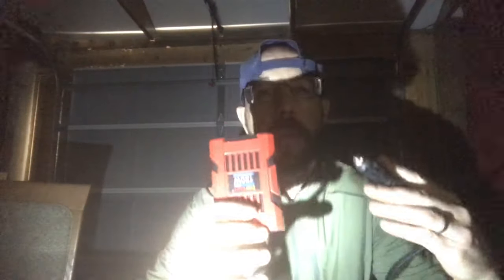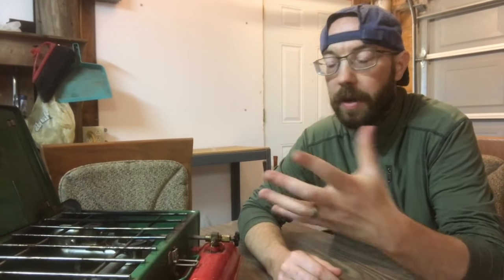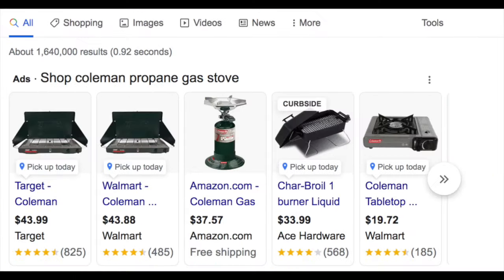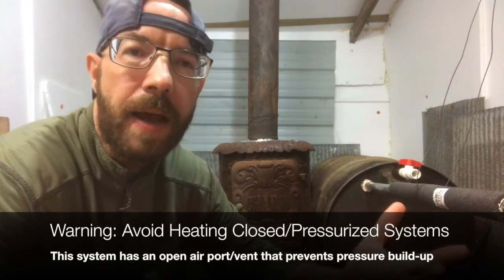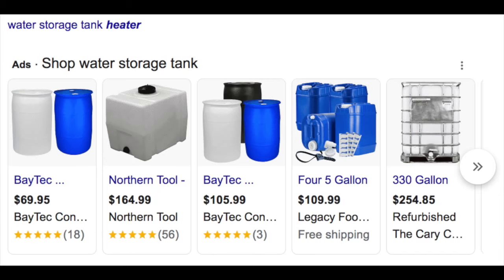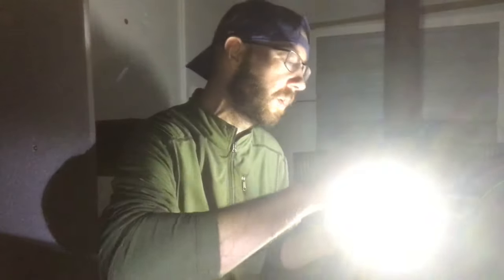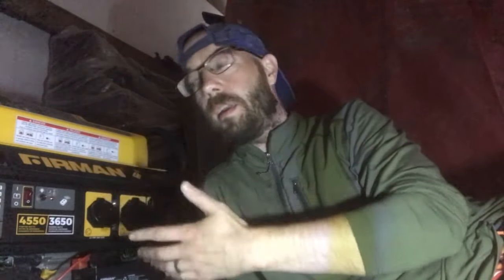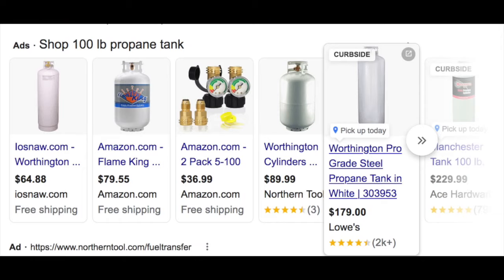Tips on Preparing for an Electricity Blackout, Frozen pipes, or prepping for...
What can you pull together in a week?  This is Meant to Inspire Creative Thinking and Resourceful Planning about what you can do during a blackout or utility crisis.

Ideas for water storage... milk jugs, coolers, even a clean bathtub could work for hand washing etc.

Headlamps are great because both hands are free.  Also the light always shines where you are looking... if you have never tried on they are wonderful!

I didn’t mention this in the video but the toilet will not be a good option if you are short of water.  It also can become a health concern if you cannot flush.

Also the small inverter can be used for charging computers or other recharging lights that have a standard plug.

Watts used by household appliances

Join the Mission to Protect Families:

    Standing Strong for Marriages relies on recurring monthly donations; you can support us
       here:

   Message me if you want to share a testimony, either with video or audio only.